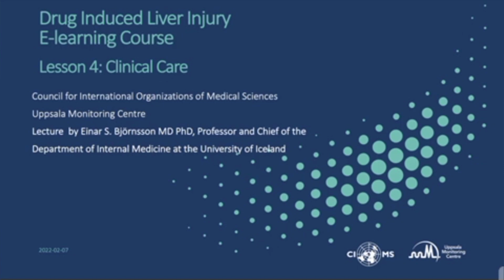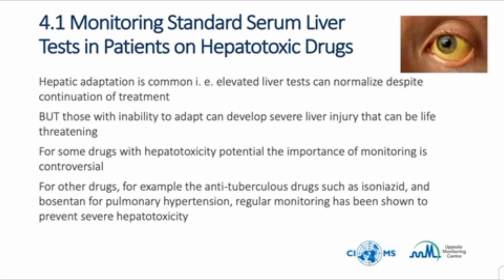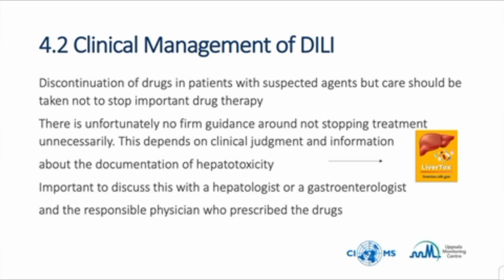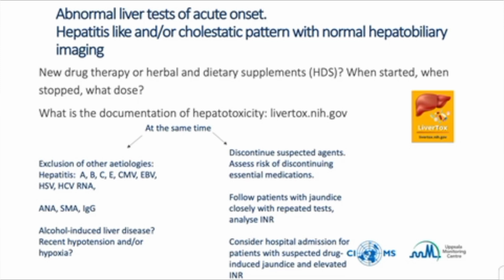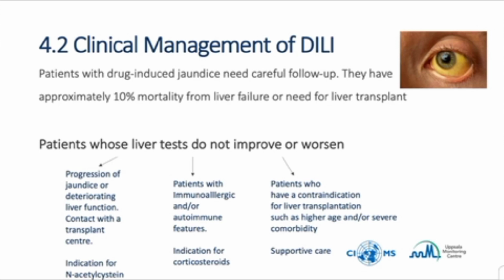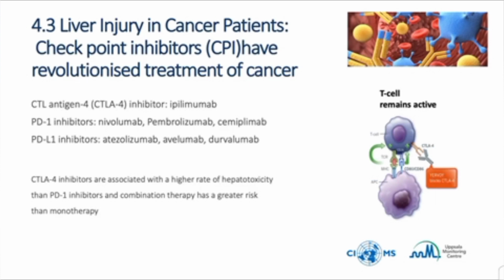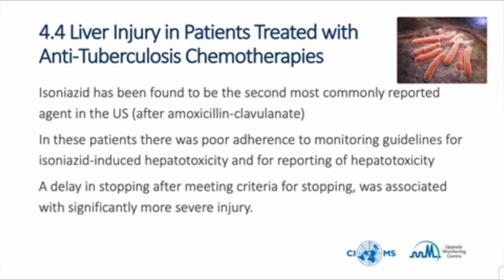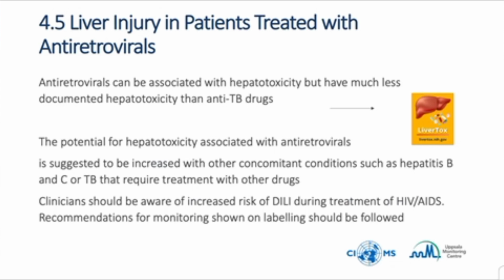DRUG INDUCED LIVER INJURY#FARMACOVIGILANCIA#LESIÓN HEPÁTICA#药物警戒-药物诱导的肝损伤#CLINICAL CARE#临床护理#LESSON